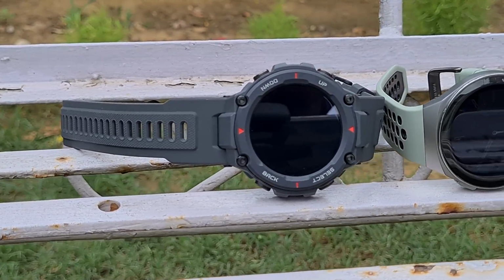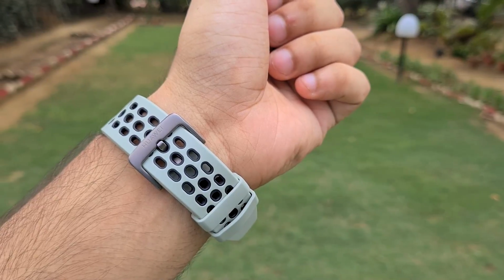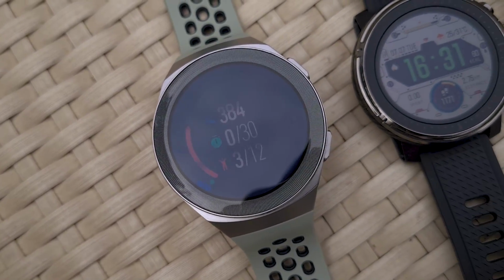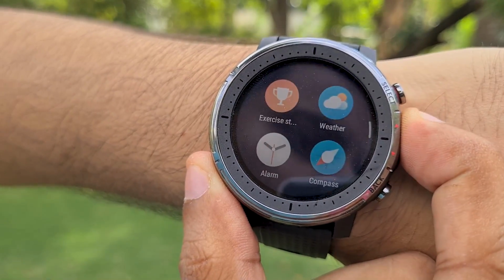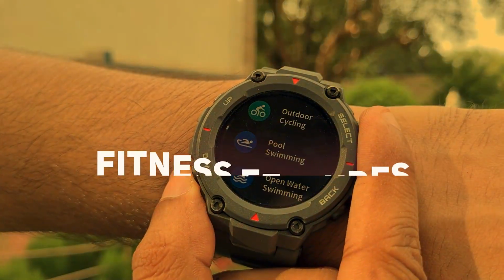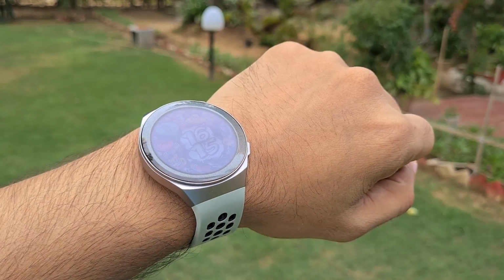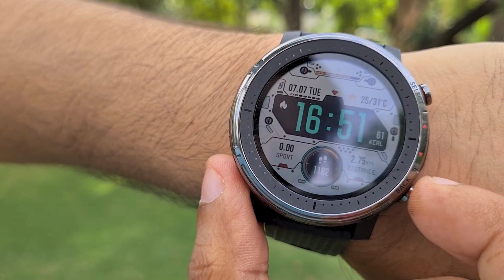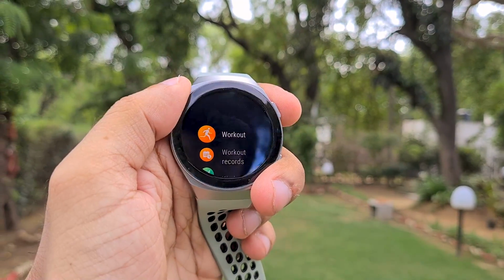Amazfit Stratos 3 vs Huawei Watch GT2e vs Amazfit T-rex - which one to buy | Expensive ≠ Better!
There has been an influx of smartwatches off late and it can get confusing to choose which one works best for you. So today, I will be comparing three popular wearables under Rs 15K in the form of Amazfit Stratos 3, Huawei Watch GT2e and the Amazfit Trex to see which one offers the best bang for your buck.

Host: Prateek
Editor: Nitesh

Video Highlights

00:00 Introduction
00:16 Introduction
00:45 Design
03:10 Display
05:44 Software
08:12 Fitness Features
11:22 Battery Life
12:08 Verdict

Earphone Reviews:
Smartwatch Reviews: